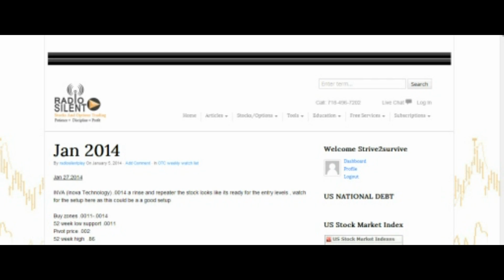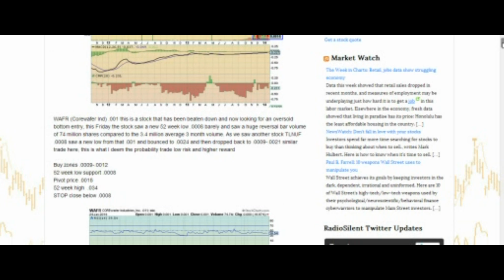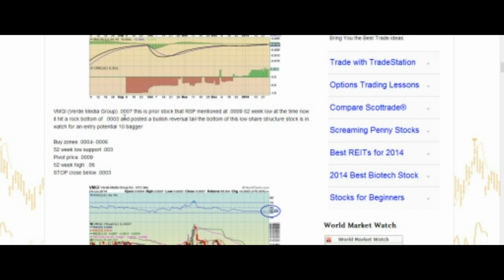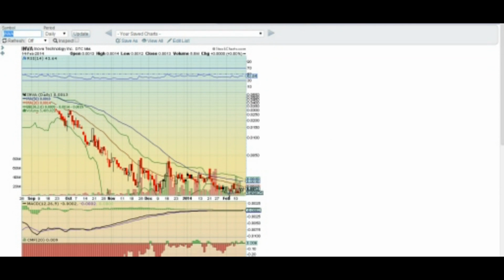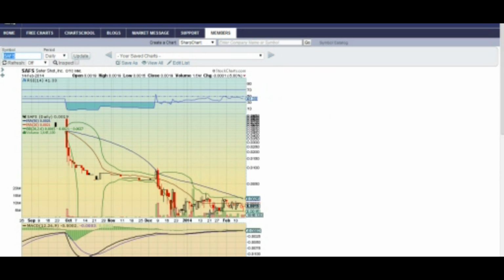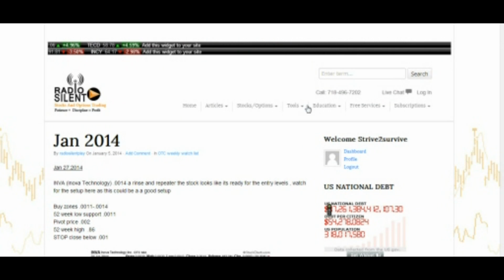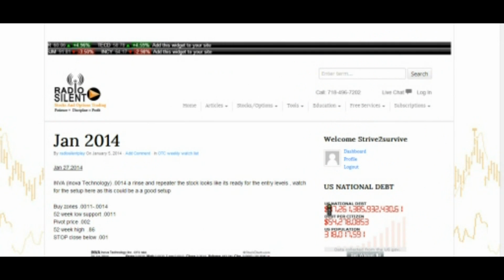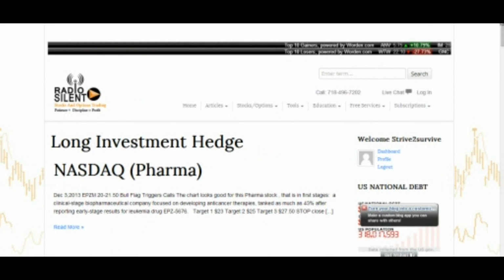OTC Stock Trading Tutorial by Radiosilentplay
How to use the website when trading OTC markets